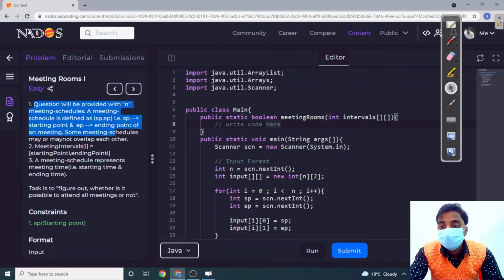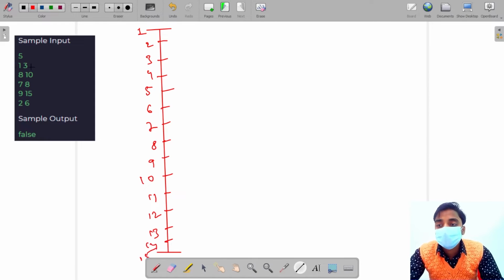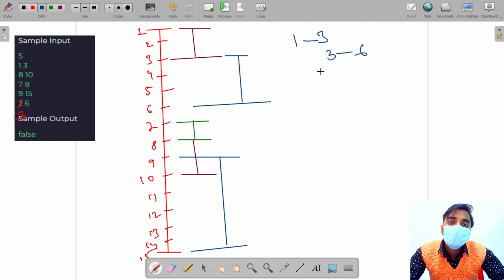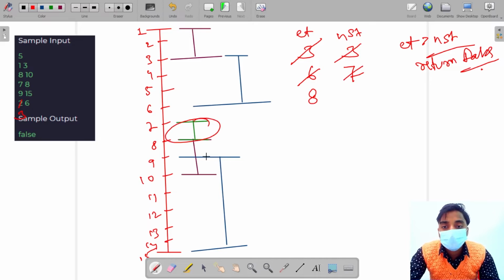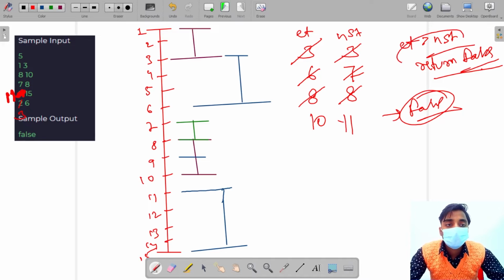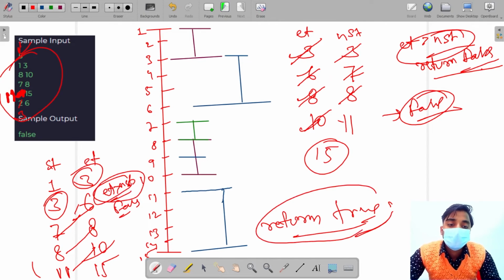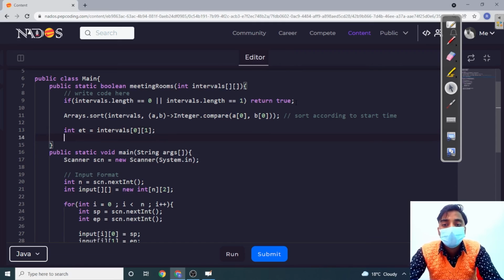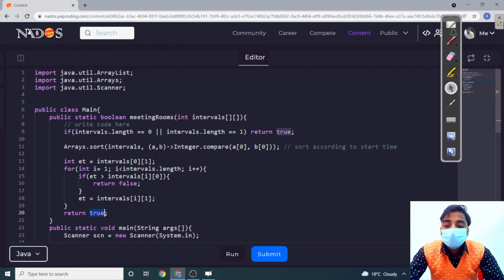Meeting Rooms I Easy | Module : Arrays And String | In English | Java | Video_64